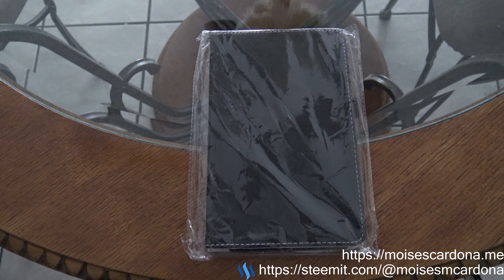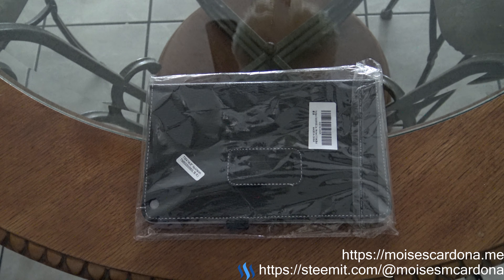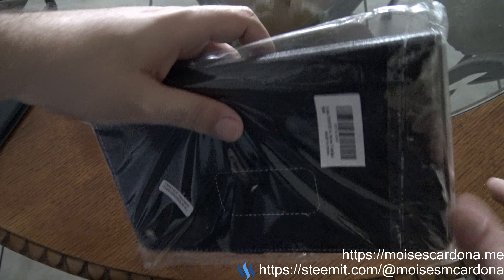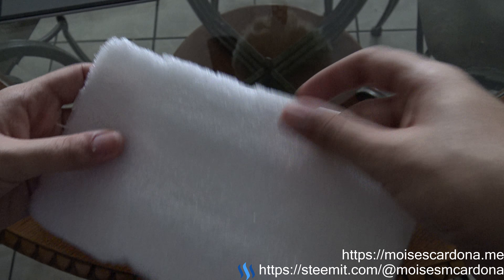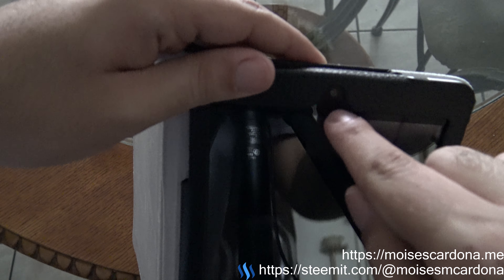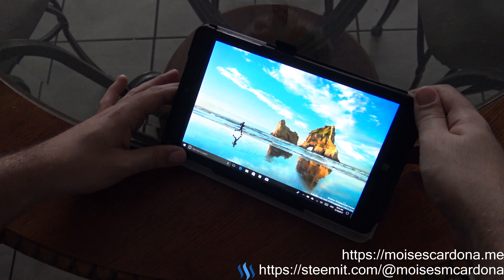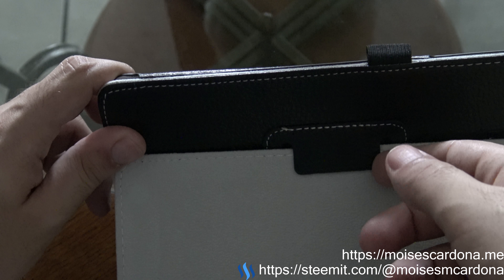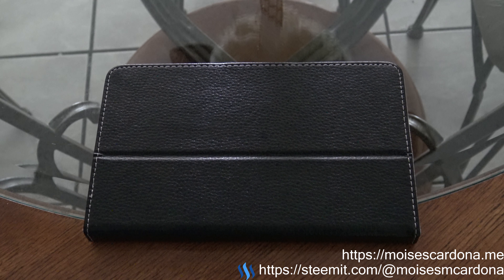Unboxing NuVision 8-inch tablet cover from Mama Mouth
In this video, I will be unboxing the Mama Mounth cover for the NuVision 8-inch tablet.